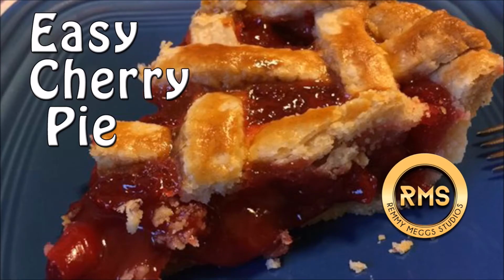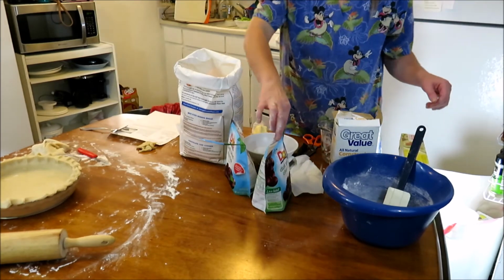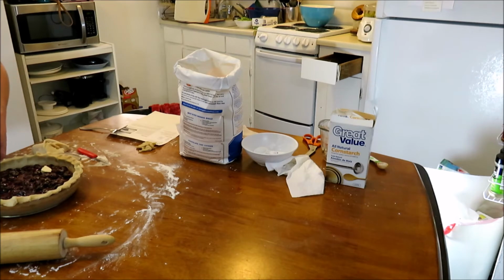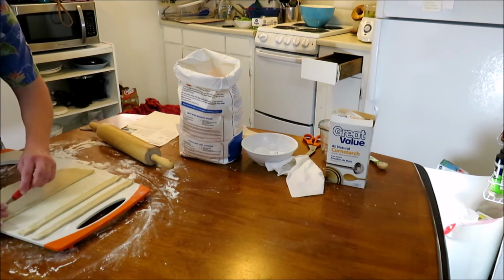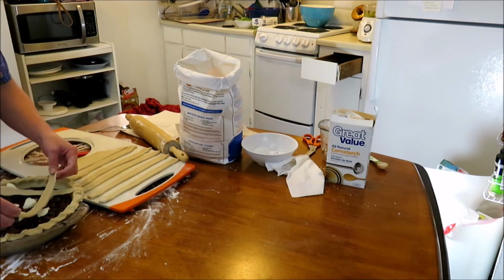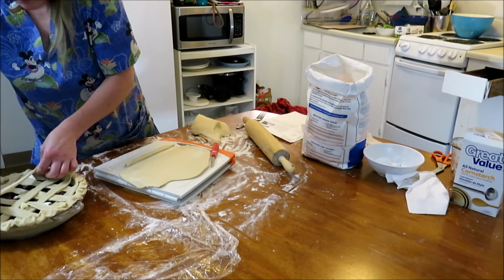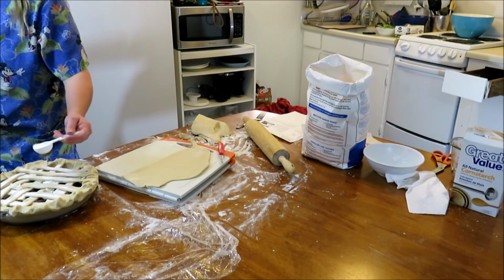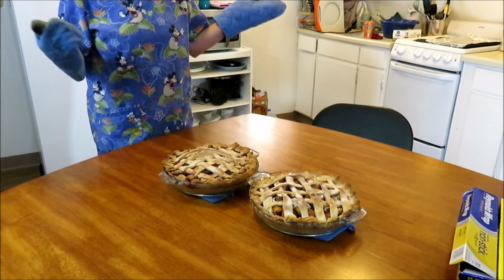Easy Cherry Pie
Ingredients:
4 cups fresh or frozen (pitted) cherries
1 - 1 1/2 cup pure cane sugar
4 tablespoons of cornstarch
1/2 tablespoon of almond extract and 1/8 tablespoon vanilla extract (optional)
1 1/2 tablespoons of butter
1 tablespoon sugar to sprinkle over the top

Directions:
Place cherries in med saucepan and place over low heat. Cover. When the cherries lose considerable juice remove from heat. In a bowl mix the sugar and cornstarch together. Pour the mixture in with the cherries, mix well.Heat until thickened. Pour into pie crust. Dot with butter, Sprinkle with sugar, Bake for about 50 minutes at 350 degrees F. Remove from oven and let cool (can be precut and then frozen)